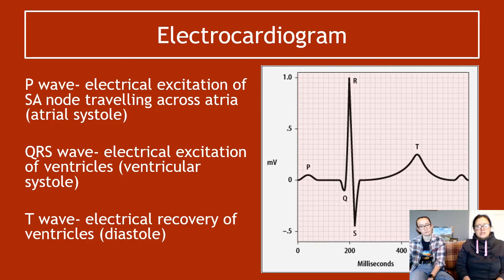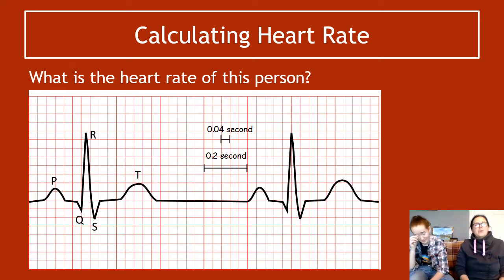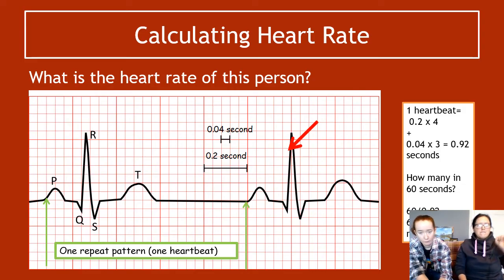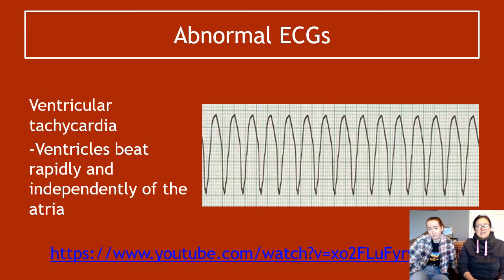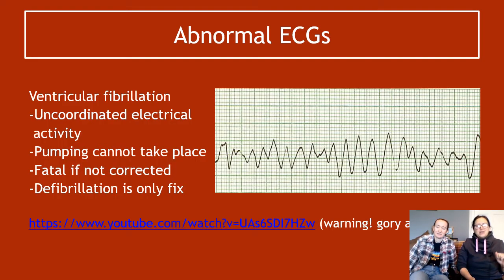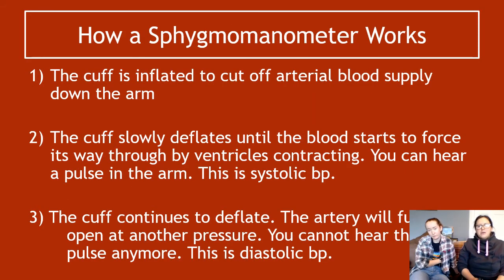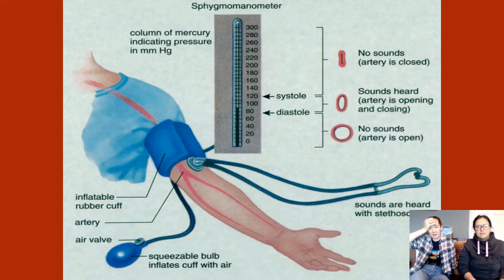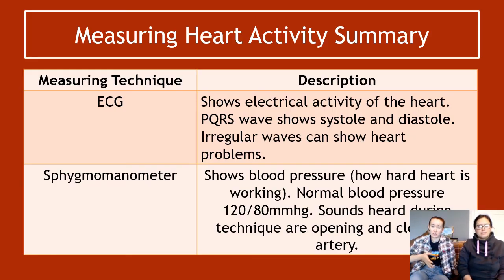Structure and Function of the Heart Section 4 Measuring Activity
Higher Human Biology. Unit 2 Physiology and Health.

Key Area 6: Structure and Function of the Heart. Section 4 covering measuring activity of the heart; ECG and sphygmomanometer.

For those why are struggling with Nat 5 content/ crash Highers we also have a Nat 5 channel that may help with your revision.